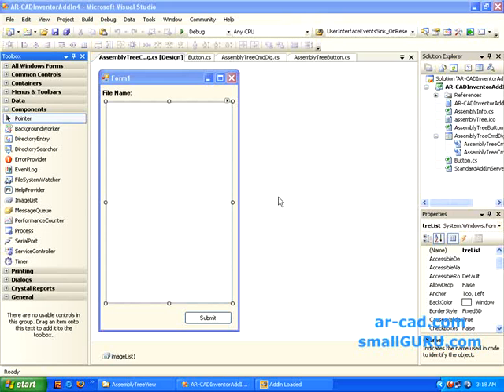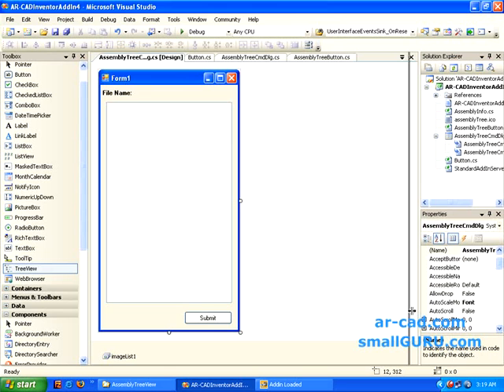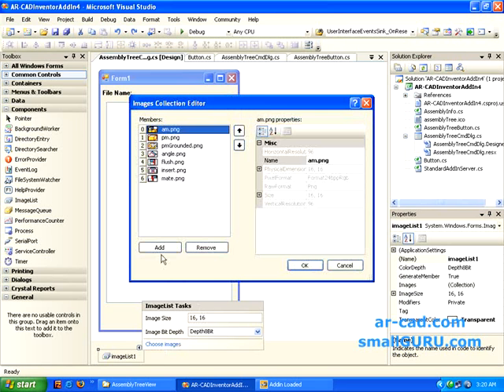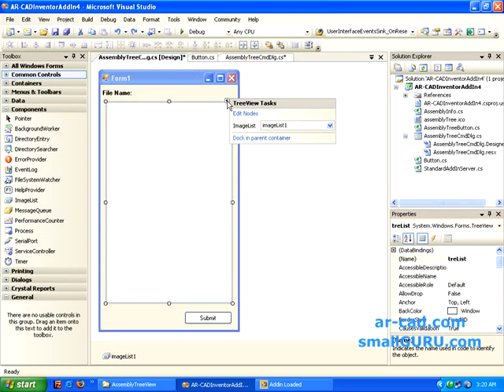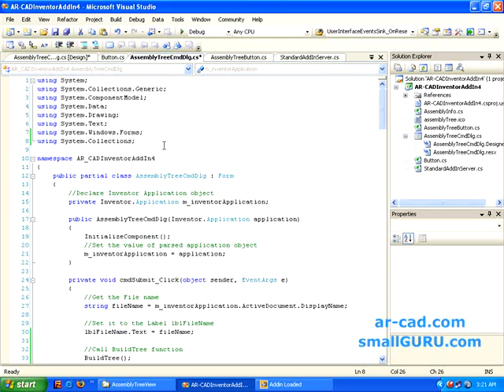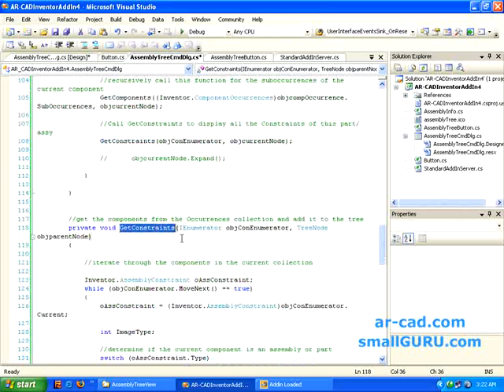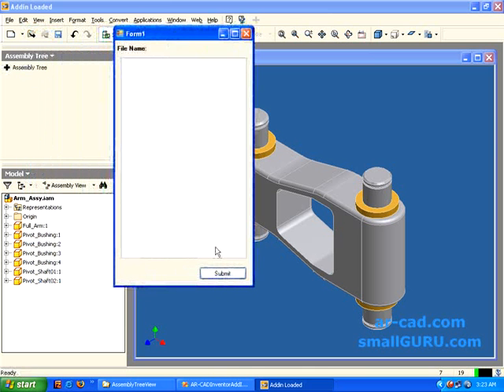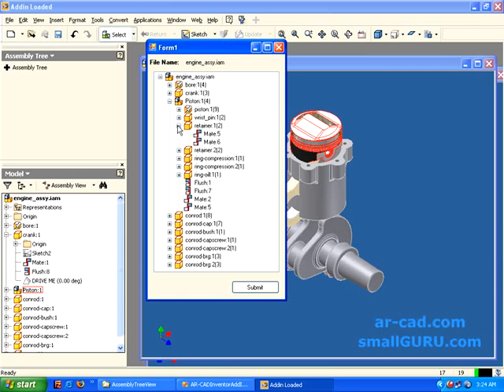Develop Autodesk Inventor Addin using C# - Part 4